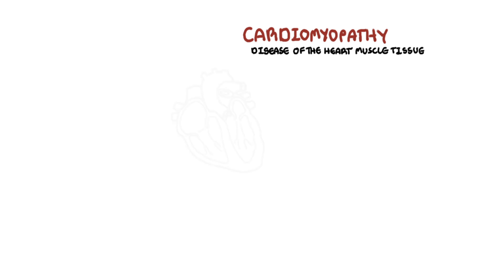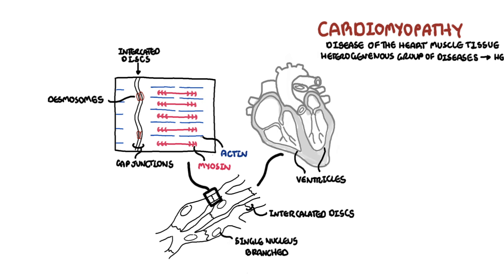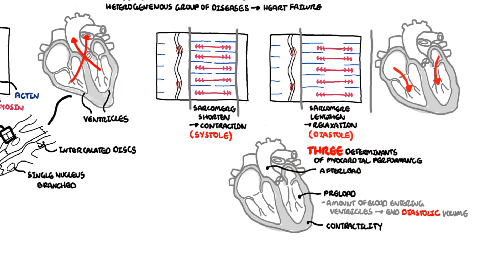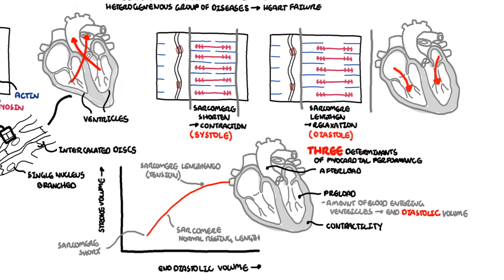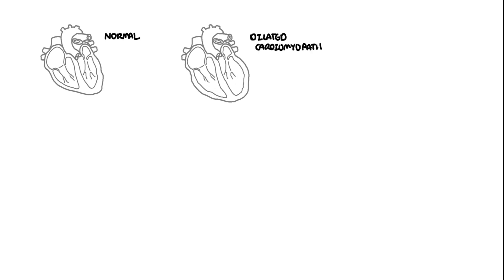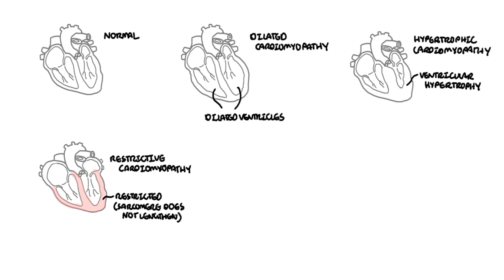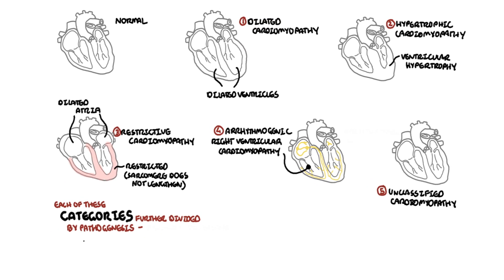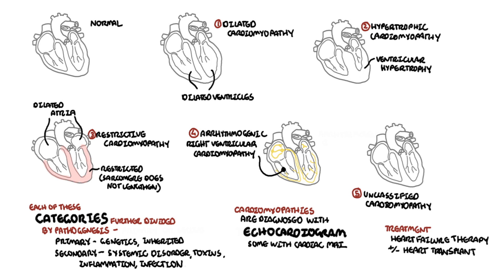Cardiomyopathy Overview - types (dilated, hypertrophic, restrictive), pathophysiology and treatment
Explore the different types of cardiomyopathy—dilated, hypertrophic, and restrictive—and how they affect heart structure and function. This video explains their pathophysiology, key clinical features, and treatment strategies to manage symptoms and prevent complications.